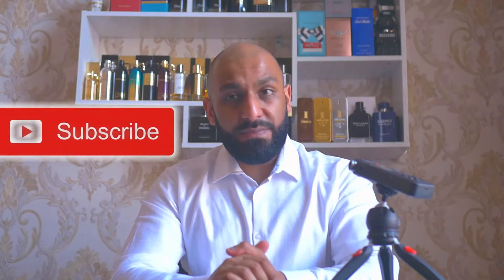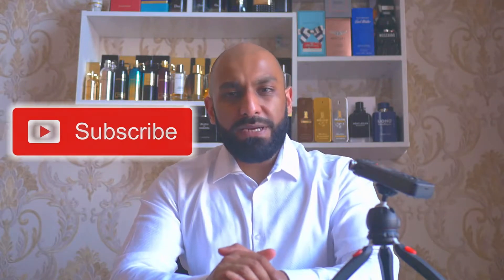ROSA SALAS NAZMAN EDP (New Release)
A recent release by the house of Rosa Salas, Nazman EDP  from their premium collection takes its interpretation from "Ombre Nomade" by the house of Loius Vuitton.

If great quality scents inspired by high-end niche & designer scents at inexpensive prices sound interesting to you then please do visit.